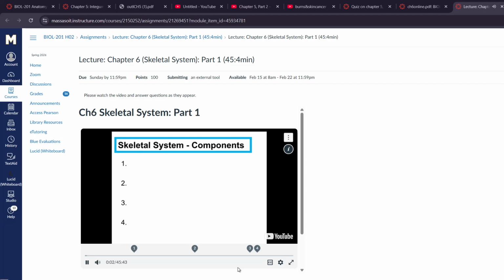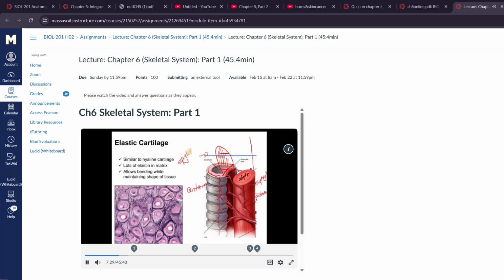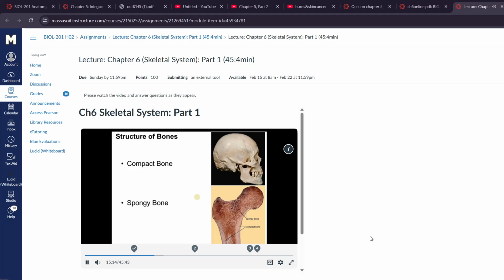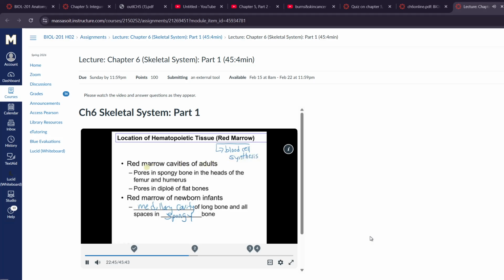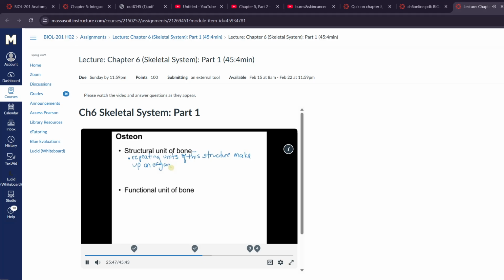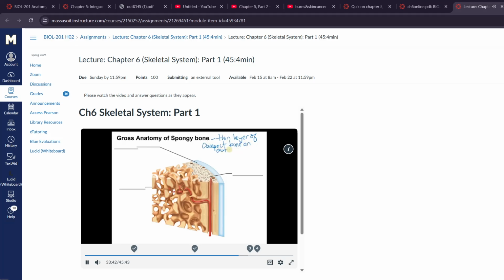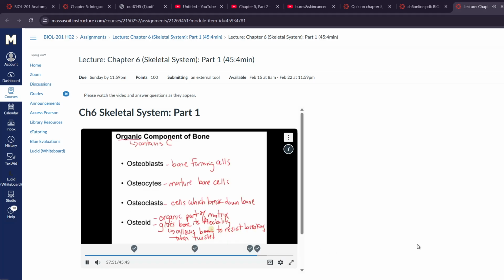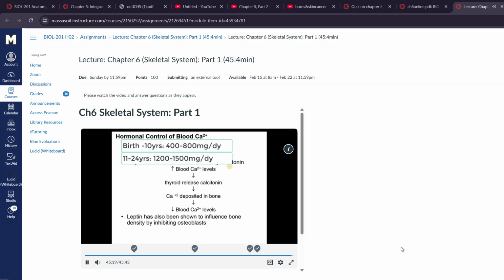skeltal system ch6 1